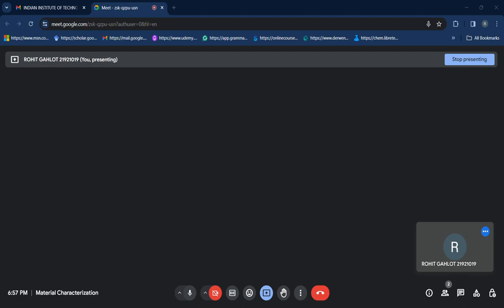week 10 converted